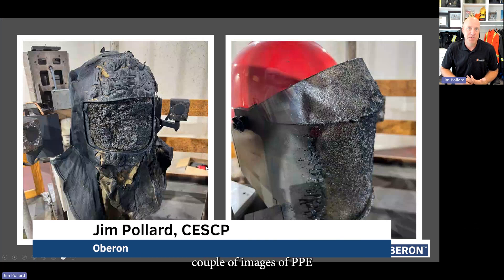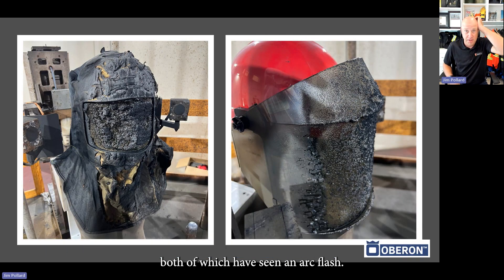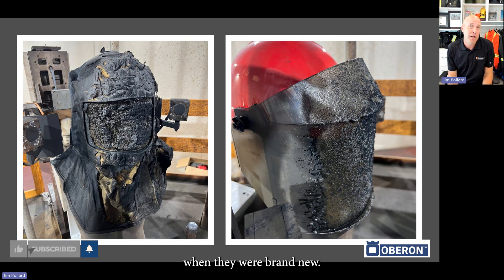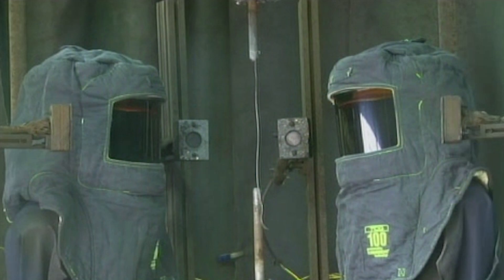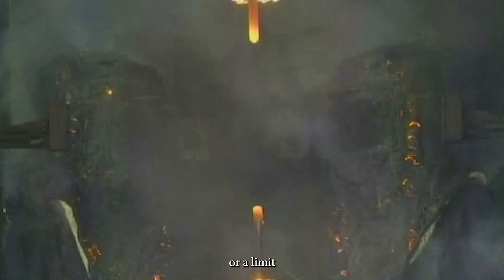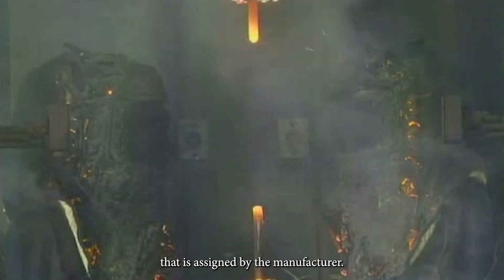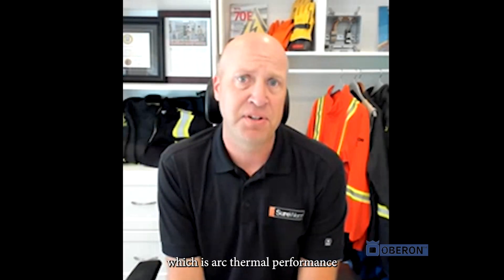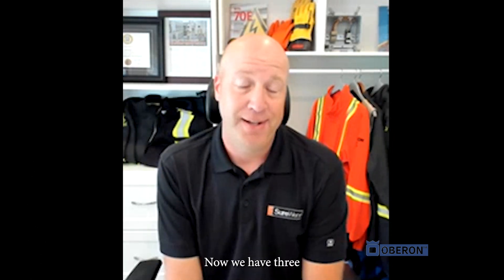Arc Flash PPE: Arc Rating Limit Explained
Jim Pollard, CESCP, QSSP with Oberon explains what an Arc Rating Limit (or ARLim) is as opposed to the Arc Thermal Performance Value (ATPV) or Energy at Breakopen Threshold (EBT) used to measure the arc rating, and why this is important.

provides information on the best available PPE solutions for electrical worker safety.